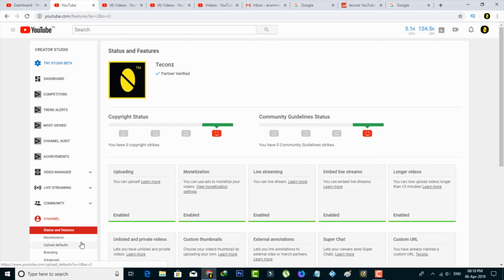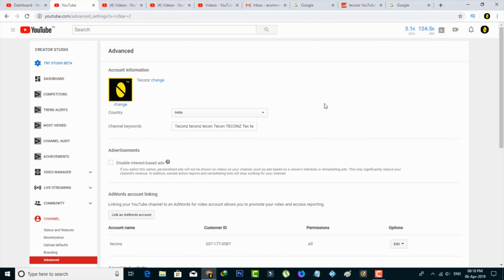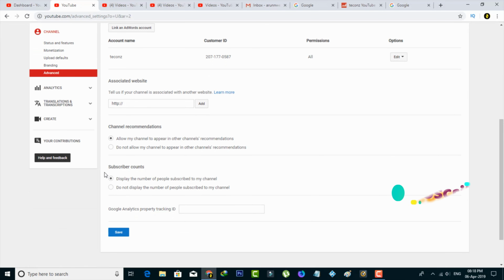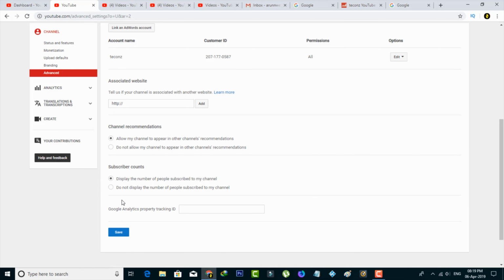How To Hide Subscribers Count On Your Youtube Channel-2020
This tutorial is about how to turn off subscribers on youtube.

This 2020 released tricks works for all android mobile and ios iphone also.

Best way to watch the realtime live counting,just use google.

But your subscription and private users are won't remove from page.

This english subtitle video also available in tamil,hindi kaise kare,telugu bangla and malayalam.

1.If you have the doubt,about how do you block subscribers or button in youtube channel.

2.Just follow me friends.

3.But my suggestion is don't use creator studio beta app.

4.Just use creator studio classic version in laptop or pc.

5.And then goto Channel - Advanced settings.

7.Once you disable this setting,also check it this is hide or not.

8.If you like this feature,you can add it at last or unhide it.